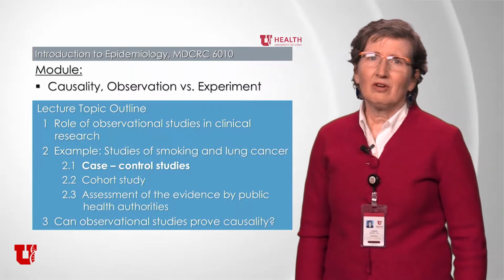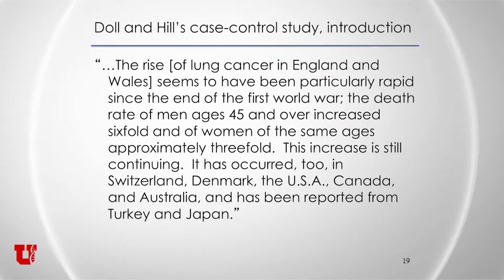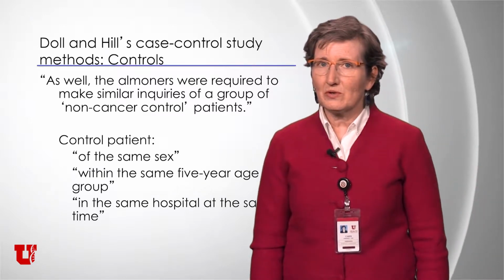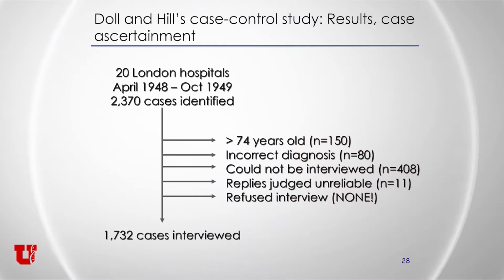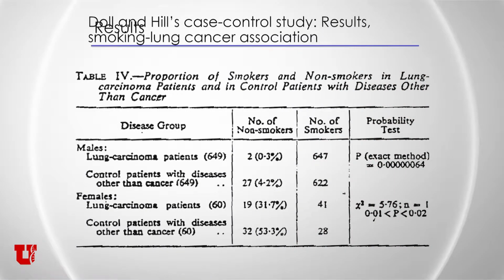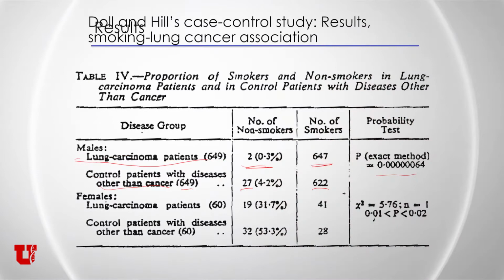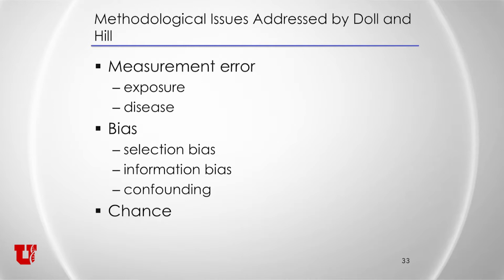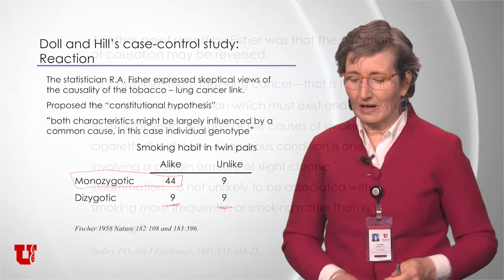MDCRC 6010 Causality Observation vs Experiment Part 3 02 19 19